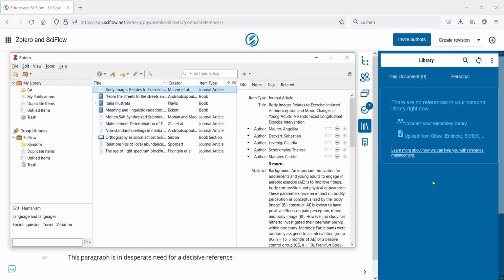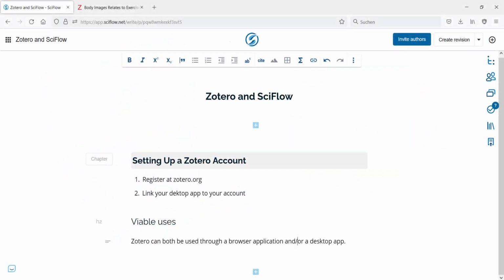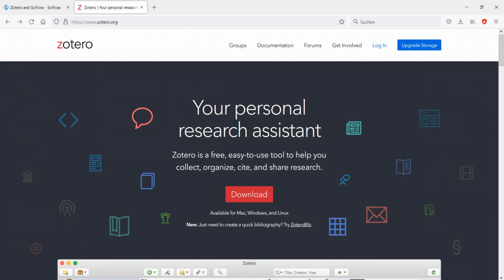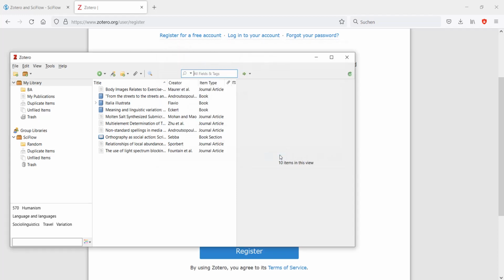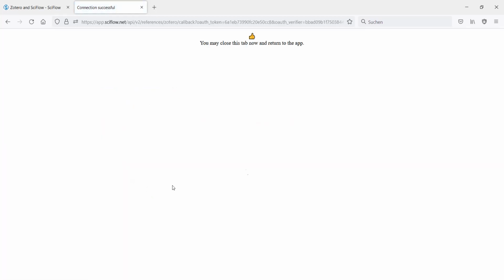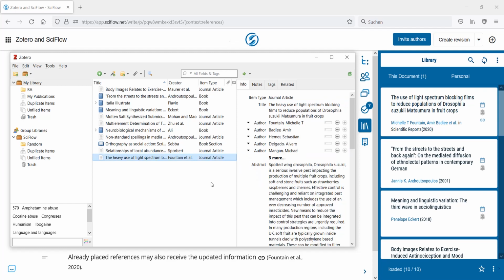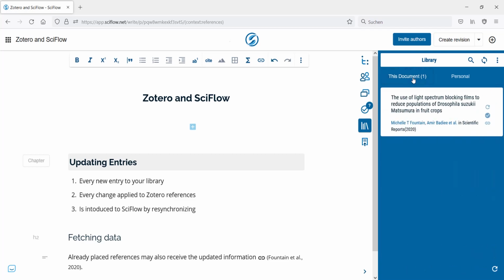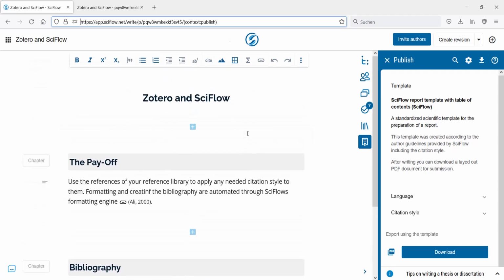SciFlow | Connecting your Zotero Library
This video aims to show the process of setting up, connecting, and using your Zotero reference library with SciFlow for automated formatting of citations. The synchronization between Zotero and SciFlow allows for a direct management of your references in SciFlow.

Intro | 00:00
Setting Up a Zotero Account | 00:43
Synchronizing to SciFlow | 02:01
Updating References in SciFlow | 02:56
The Pay-Off | 03:52